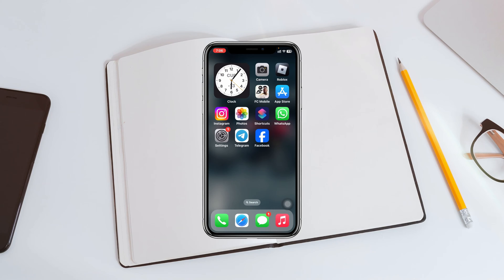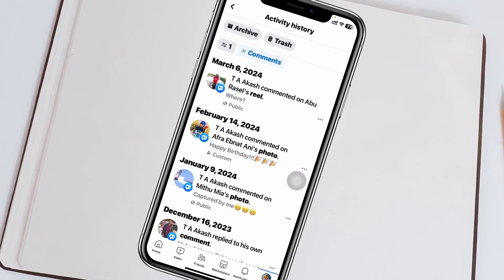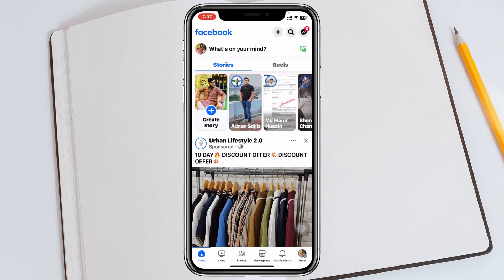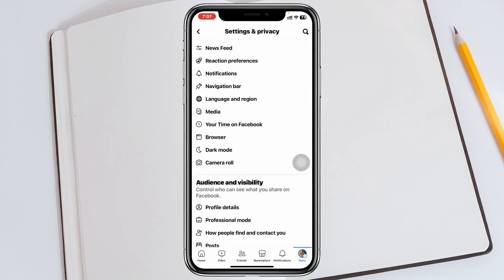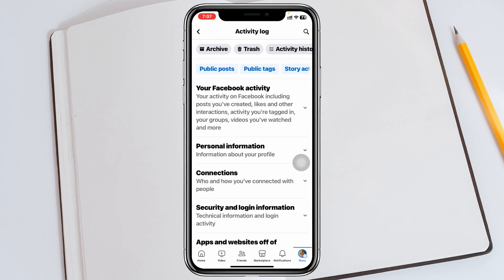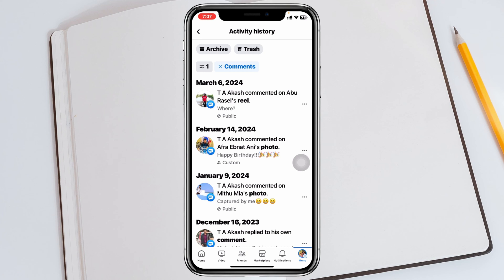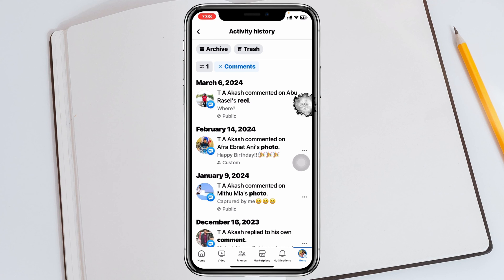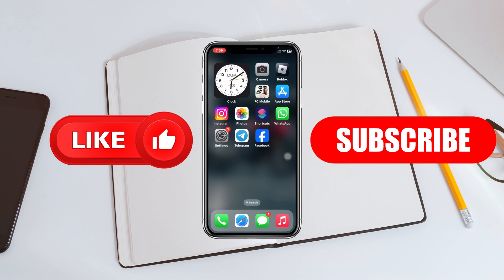How To See All Comment History on Facebook | See/View Old Comments on Facebook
How to see comment history on Facebook
Can you see all of your Facebook comments?
How can i view the whole comment history on Facebook

Learn how to check comment history on Facebook. If you want to see old comments on Facebook or view a comment i made on a Facebook post and ask how can i find comments i made on a friend's post? Here is the step-by-step full guide.

00:01- Video intro
00:20- See All Comment History
01:40- Process Ending